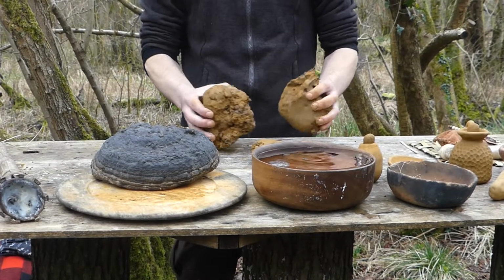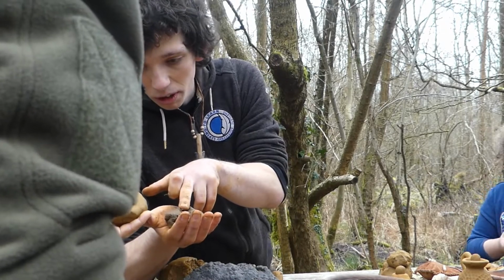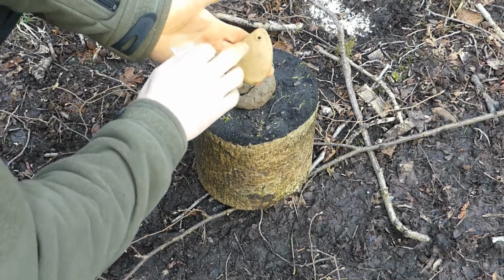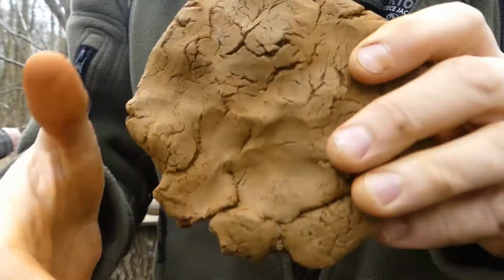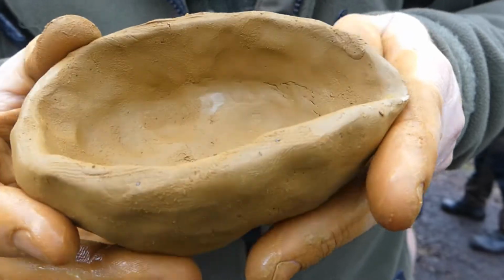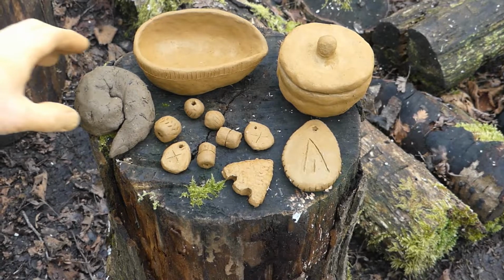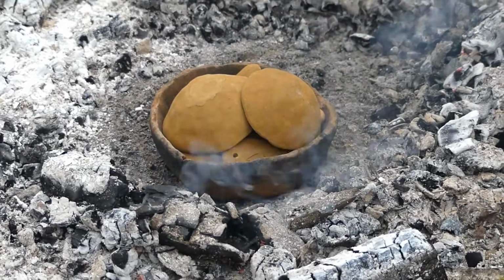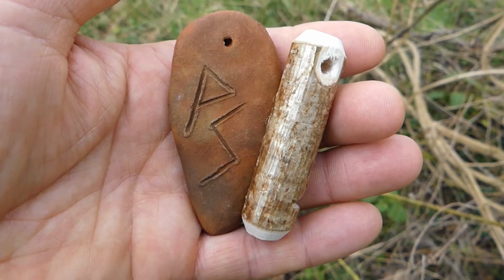Paul Smith Primitive Pottery Day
This video is to compliment this primitive pottery course blog covering the Paul Smith primitive pottery day I recently attended at Bushcraft UK Wilderness Living Skills HQ near Basingstoke.

I'd not made anything out of clay since school so I was interested to see how I got on with a medium I wasn't familiar with. A thoroughly recomended day.